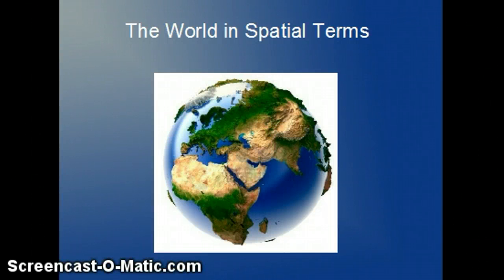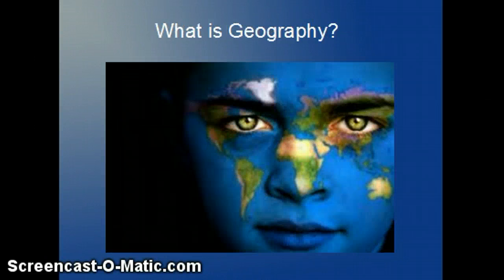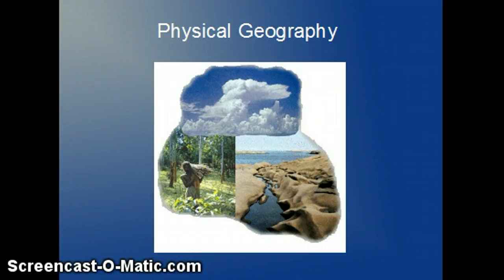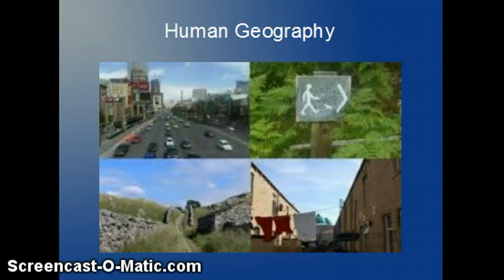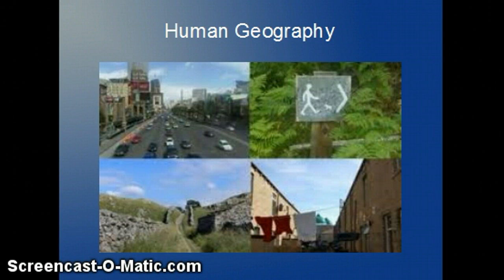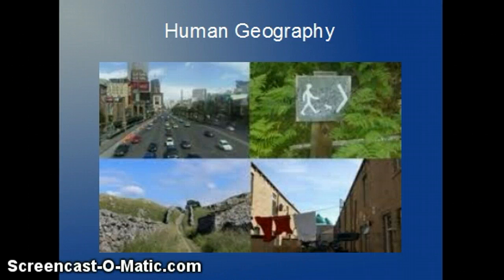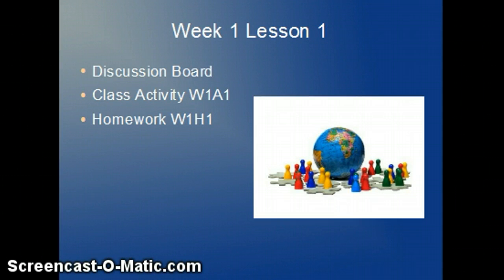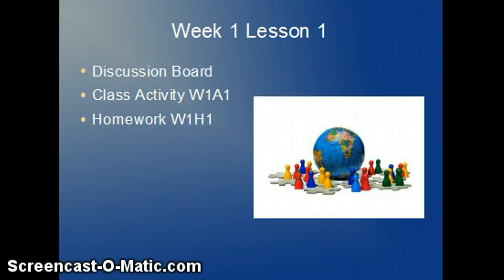W1L1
Week 1 Lesson 1: The World in Spatial Terms